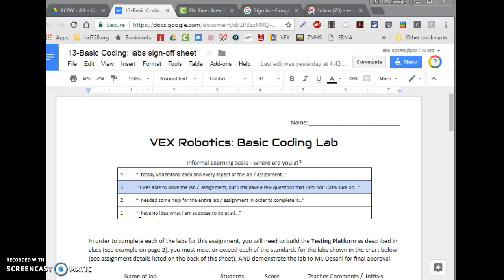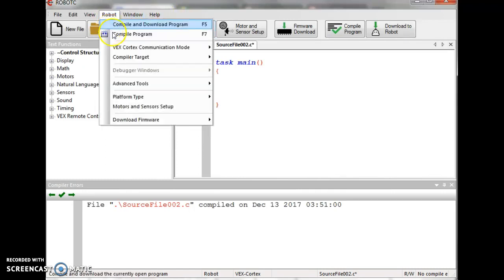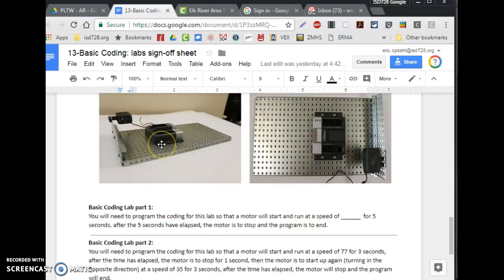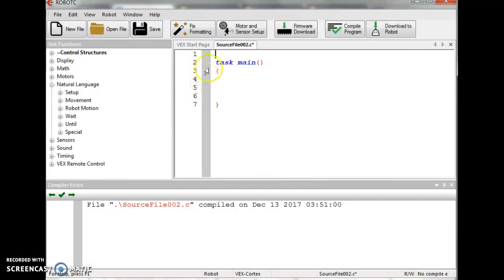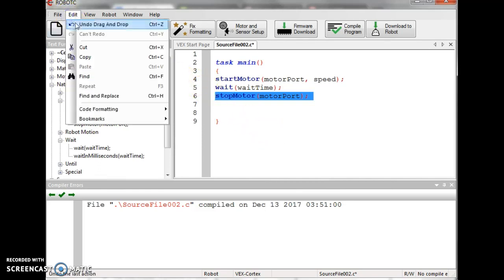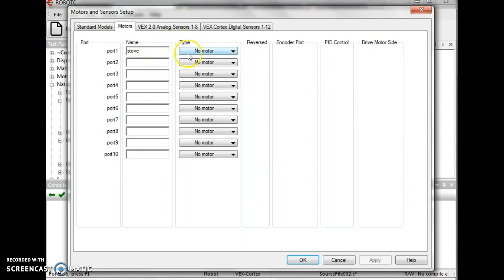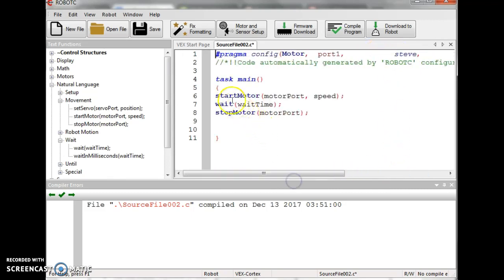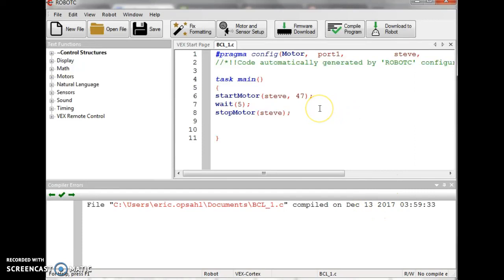Basic Code lab (part_1)